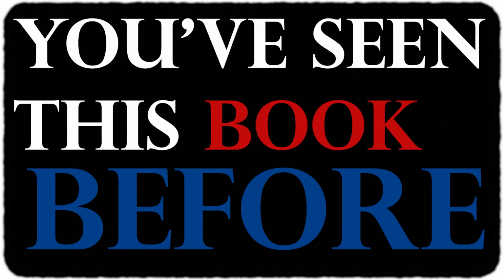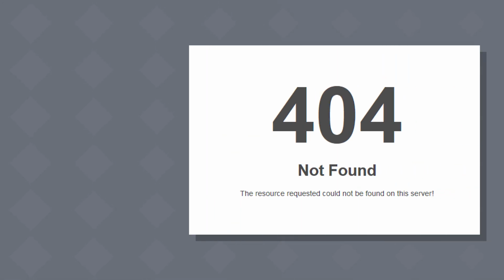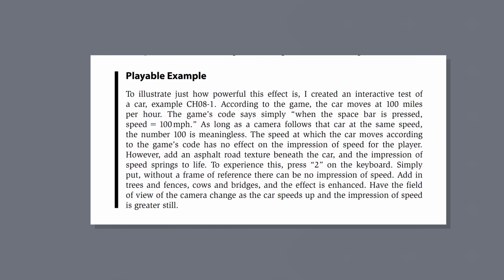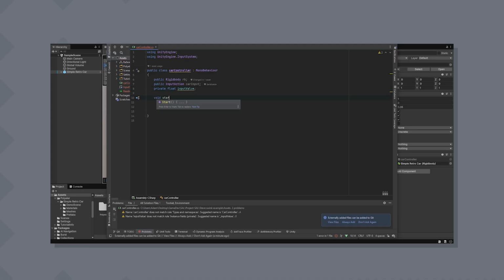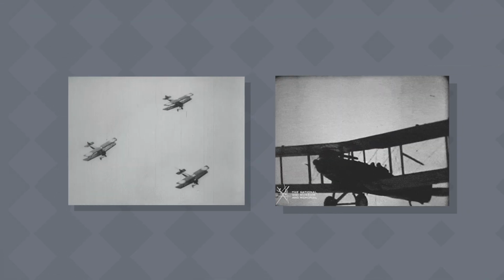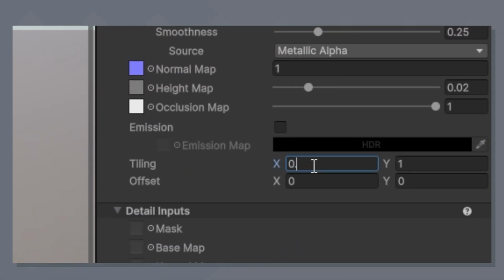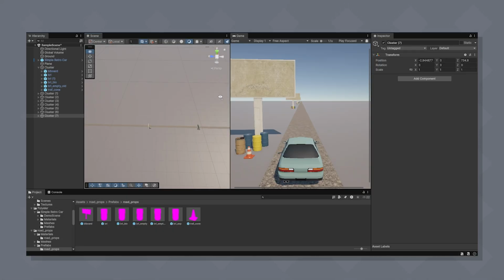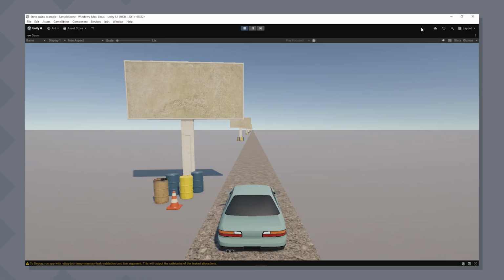Finishing Abandoned Game Feel Demos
Game Feel is a brilliant book, but something's missing. Several of its promised playable demos are gone, lost to time or abandoned by the original creator.

Let's see what we can do about it!

0:00 Intro
0:42 uhhhh
1:16 Re-creation
5:04 final version